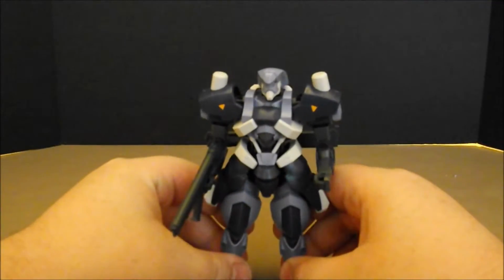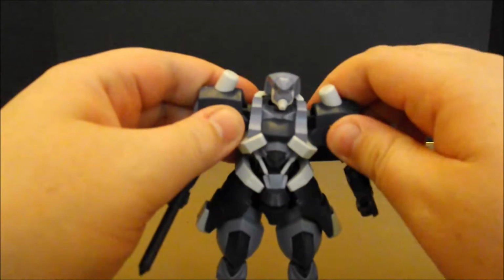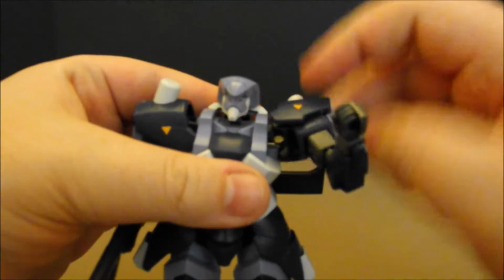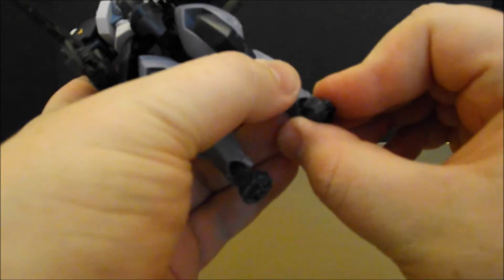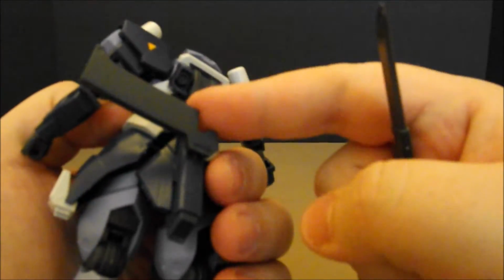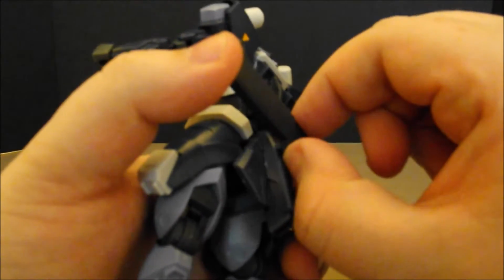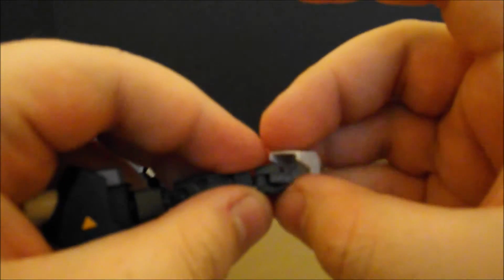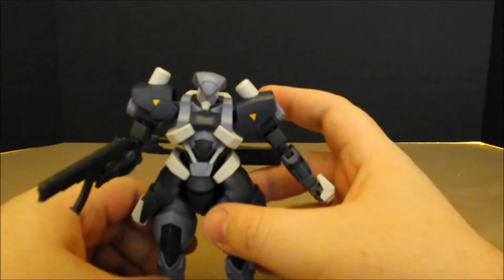HG 1/144 Hyakuren Review Video 2: Review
The review of the HG 1/144 Hyakuren from Iron Blooded Orphans